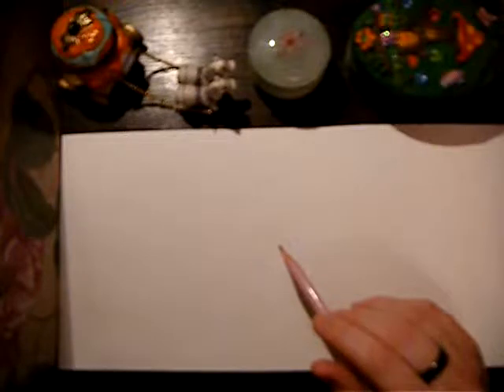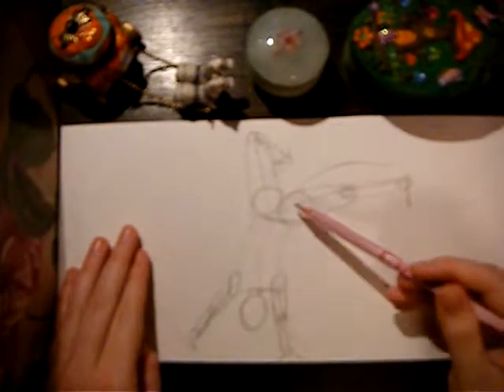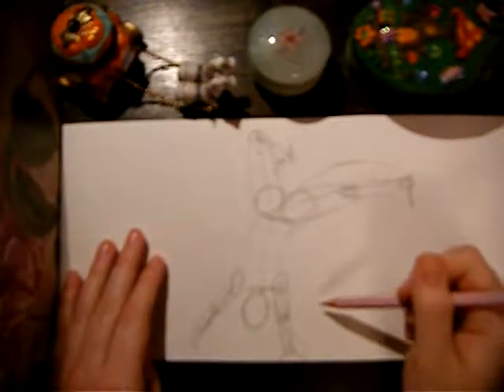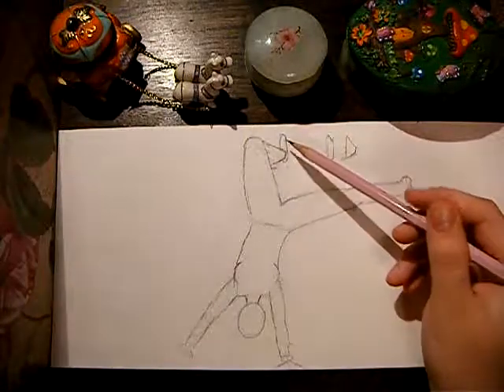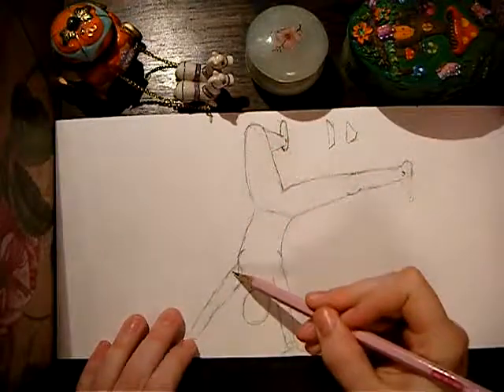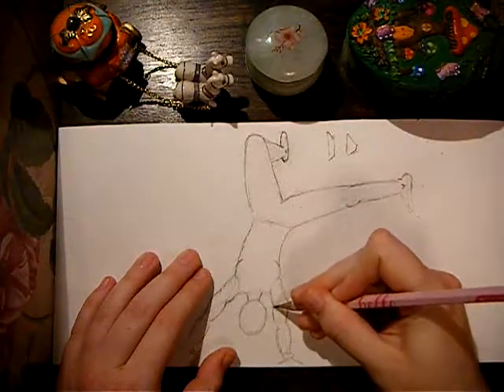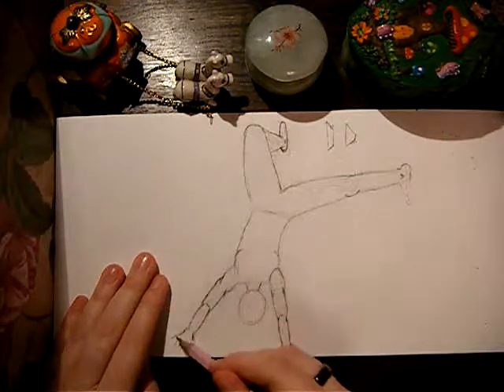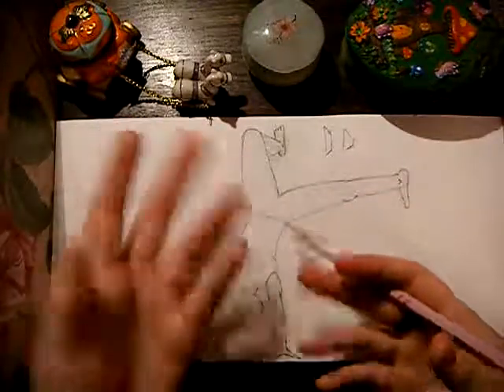How I Make Figures From Shapes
Lets have a chat about how to come up with poses, get realistic proportions and use foreshortening to add depth to our art!  Have a lovely week!